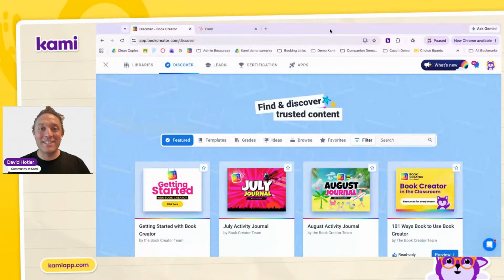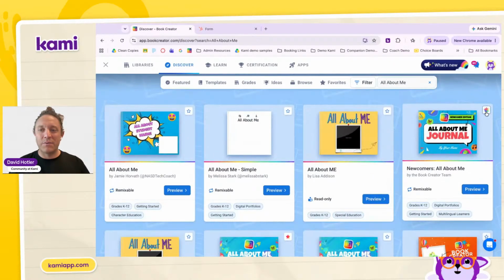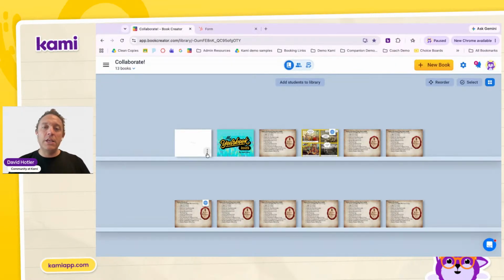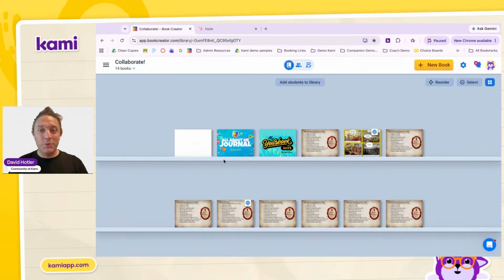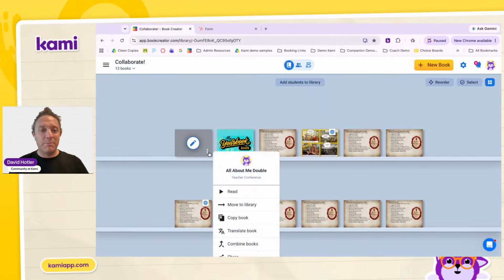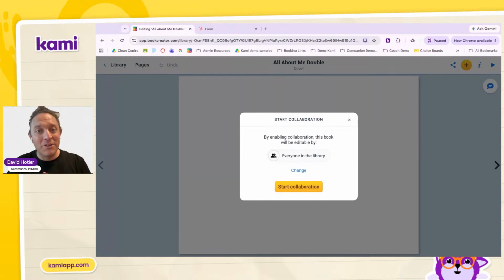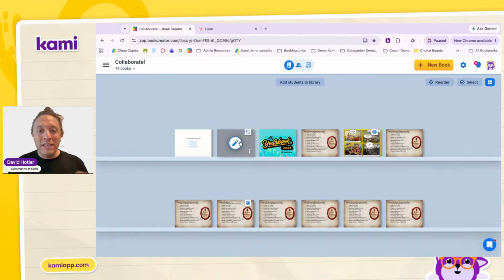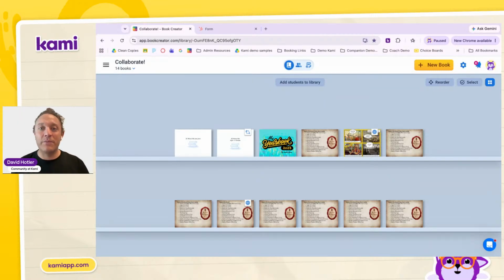Unstoppable from Day 1: How to collaborate with Book Creator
The Book Creator collaboration tools: your go-to for getting two or more students working on the same book.

They let you assign a shared book, control who can edit each page, and keep students focused on their own project instead of browsing everyone else's work.

Use them when you want partners or small groups to build one book together, like a shared All

About Me journal or a class yearbook.
In this video, you'll learn how to:
💛 Search the Discover Library for remixable templates
💛 Add students to a library before assigning a book
💛 Combine two books into one to give partners more pages
💛 Turn on collaboration for specific students only
💛 Assign editing access so students see only their own book
This approach also works well for multilingual learners, thanks to the newcomer-friendly template featured in the video, and for teachers connecting with classrooms in other schools through the Global Pen Pal Project.

About Kami
See the spark happen

Kami is a family of human-centered products that make learning visible, accessible, and meaningful. Kami App turns everyday lesson materials into interactive, accessible learning experiences. Kami Companion gives students built-in reading, language, and expression support across the web. Book Creator lets students show what they know in their own voice. Together, they help teachers save time and support every learner, without adding another disconnected tool to the stack.

Trusted by more than 50 million users in 92% of US K-12 public schools.